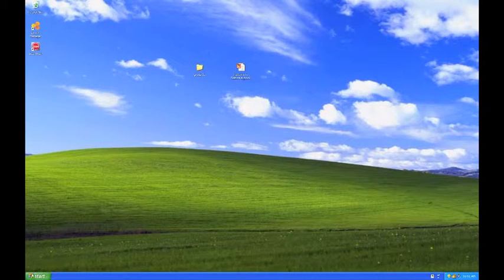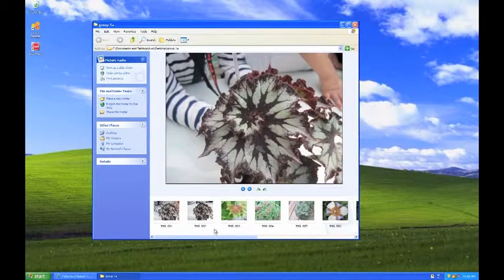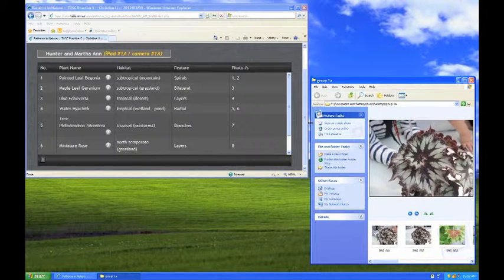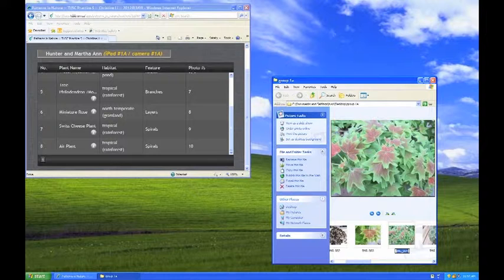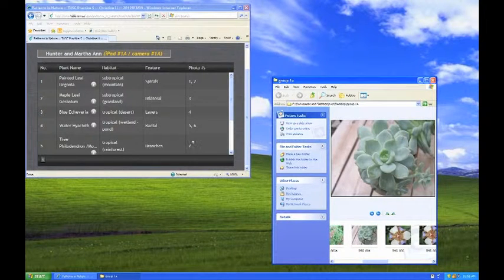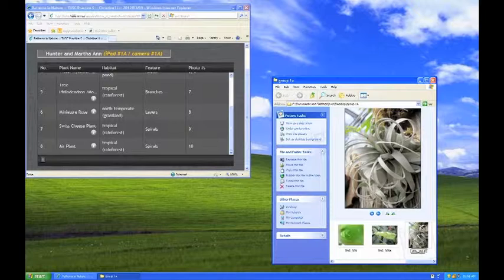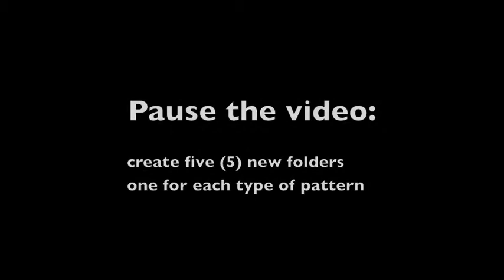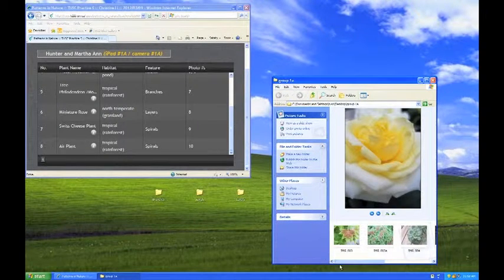1. Patterns in Nature Preparing Photos